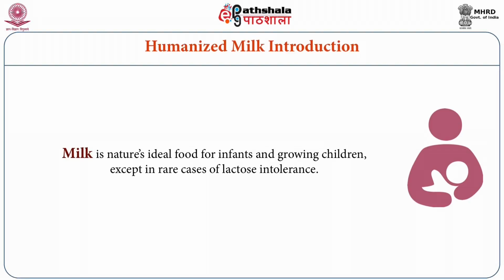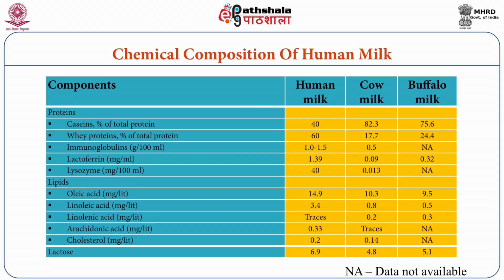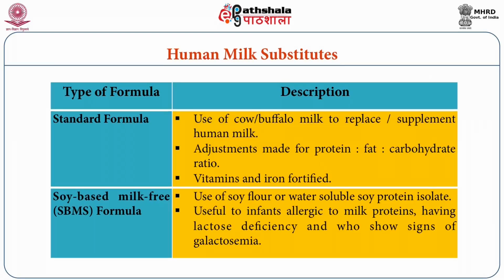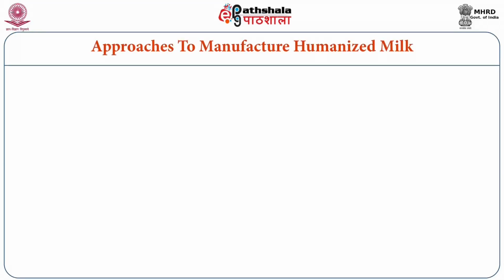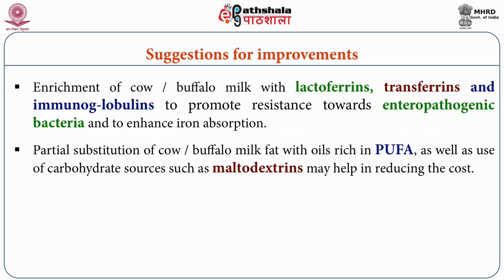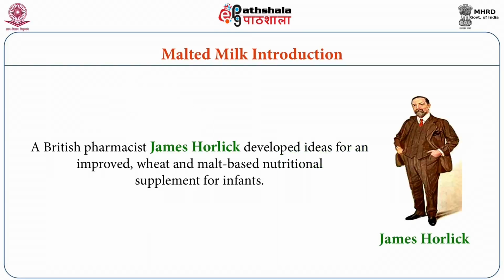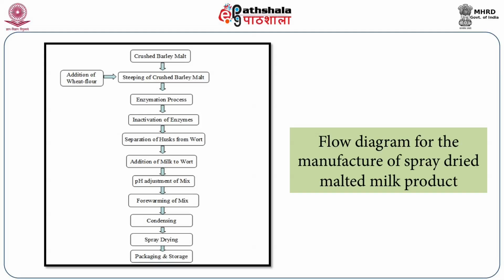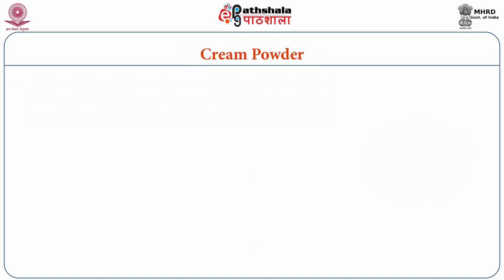Food Technology P-07 M-30.Turmeric: Essential oil &amp; Oleoresins